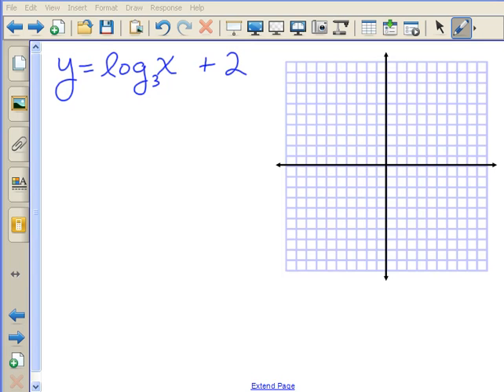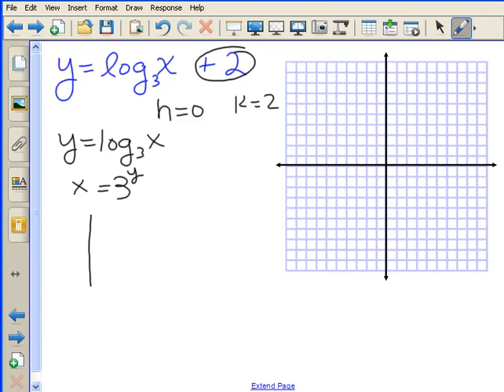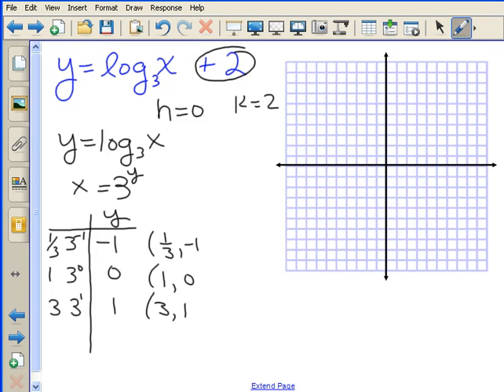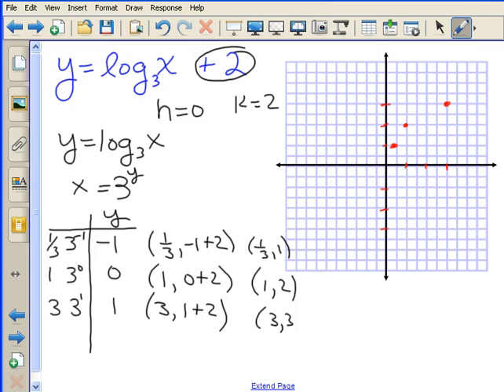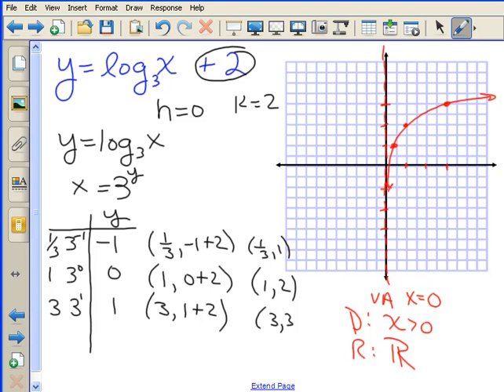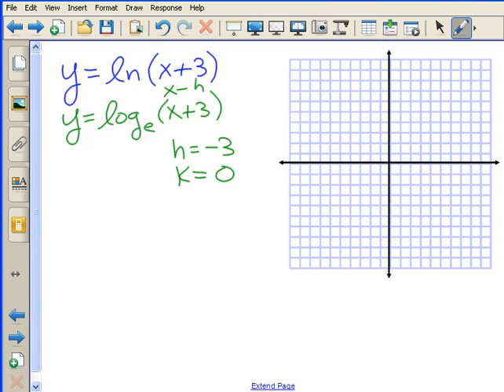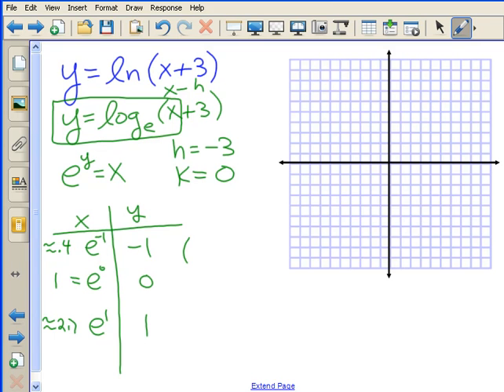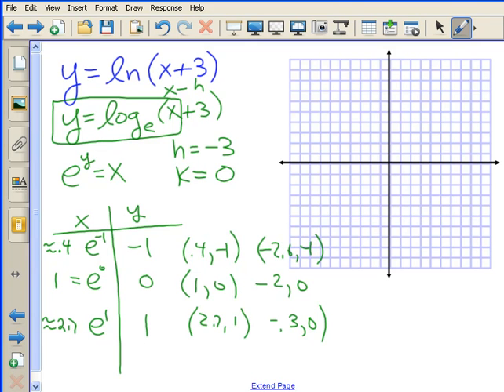Graphing Log Functions Tutorial Part 2